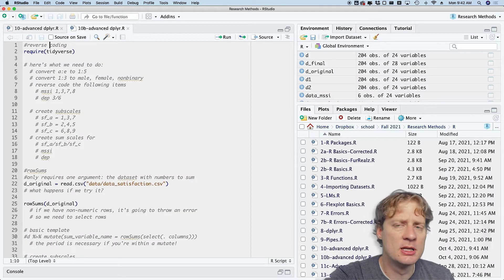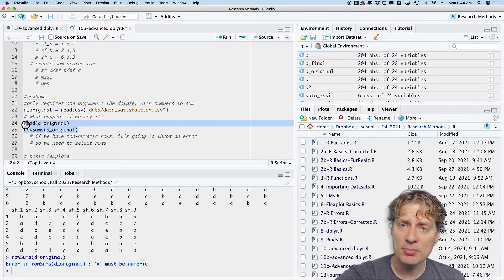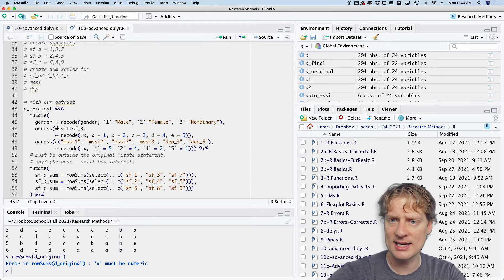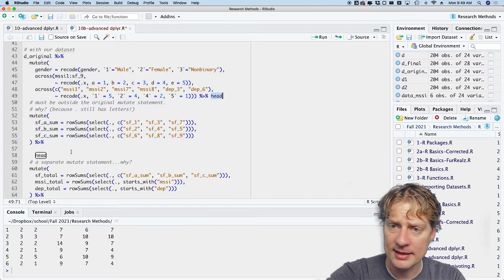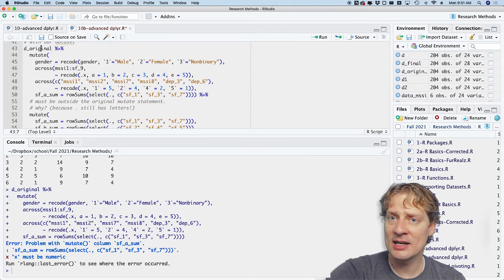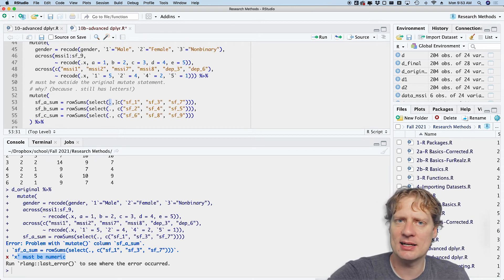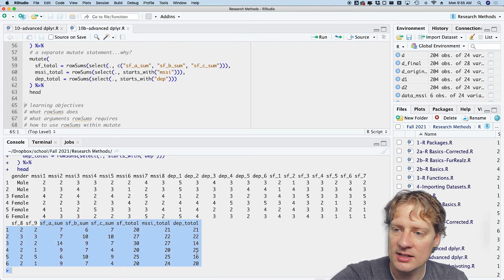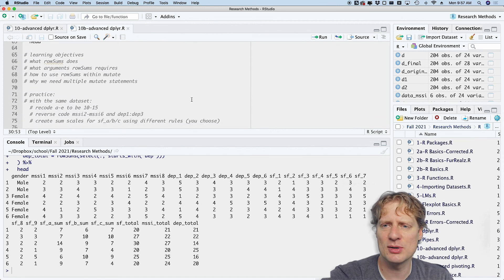Creating sum scales in R - Using mutate and across in dplyr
# learning objectives
# what rowSums does
# what arguments rowSums requires
# how to use rowSums within mutate
# why we need multiple mutate statements

# practice:
# with the same dataset:
  # recode a-e to be 10-15
  # reverse code mssi2-mssi6 and dep1:dep3
  # create sum scales for sf_a/b/c using different rules (you choose)